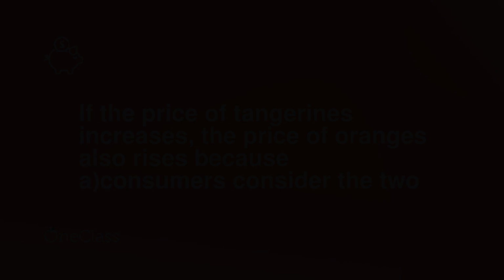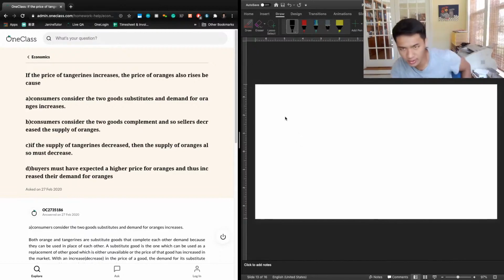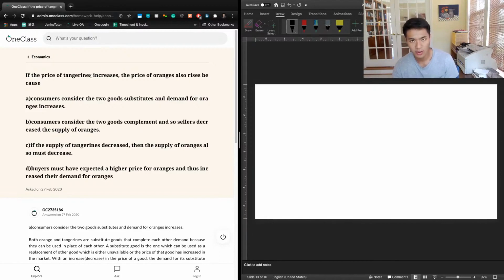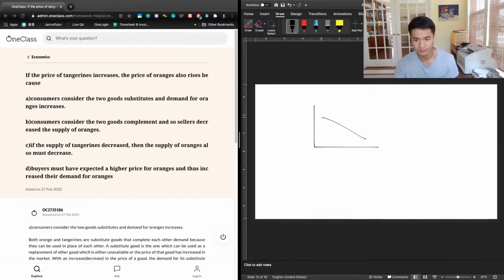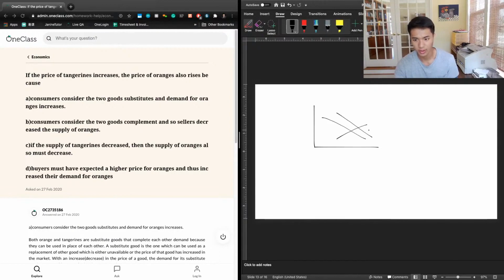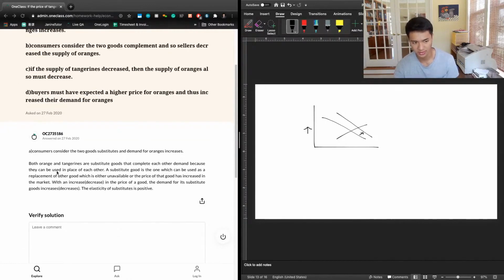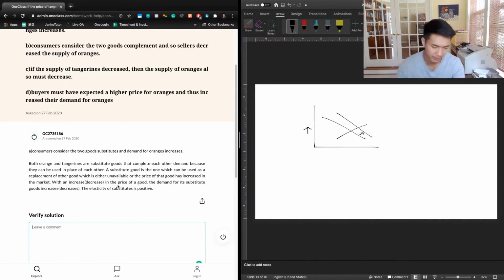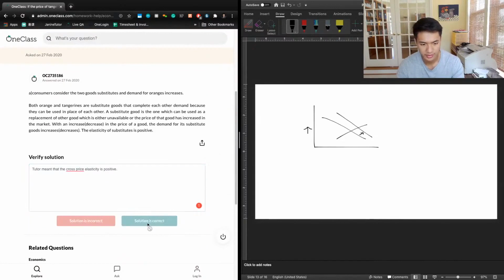If the price of tangerines increases, the price of oranges also rises because a)consumers consider t